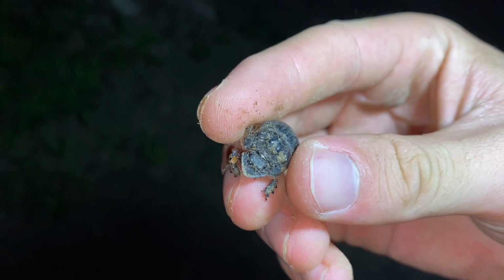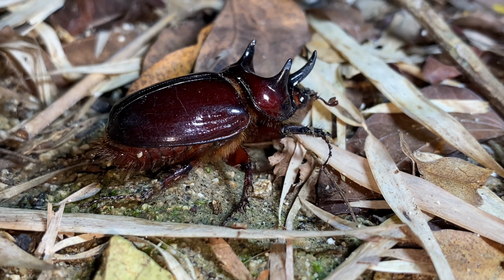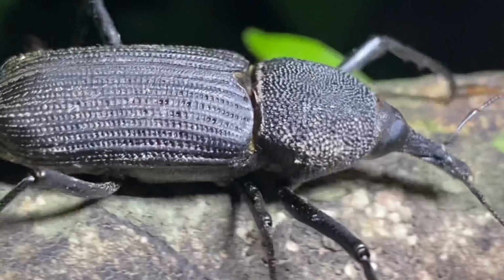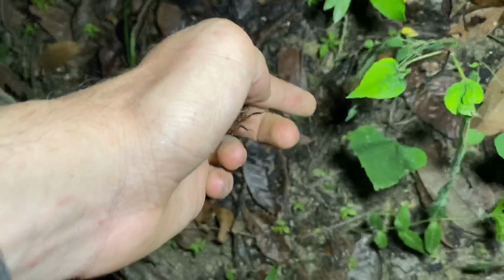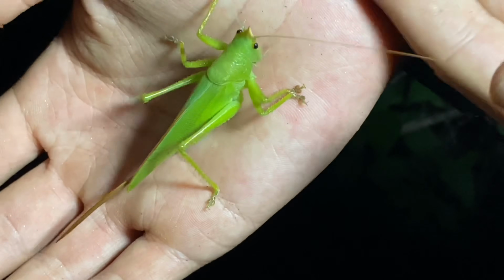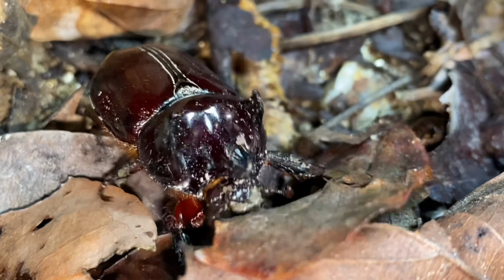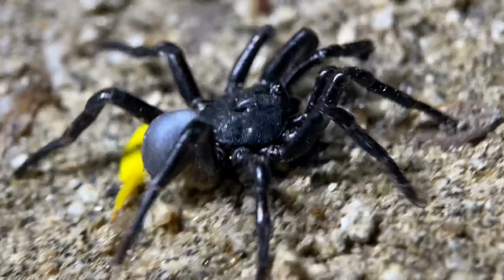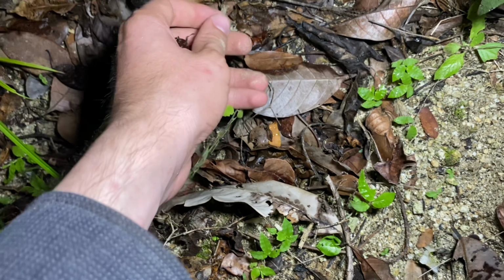Head like a triceratops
Searching for Strategus aloeus (Ox Beetles) and other animals in the forests of the Sierra Nevada range, Colombia, at night.

Corrections / additional comments:
00:14 - They are not
00:48 - Could not observe digging behavior due to excessive trampling
05:58 - Evidently one streetlight was still illuminated
11:13 - Candidates are U. asperula, U. quijichacaca, and U. tibacuay
12:32 - Again, this is just my experience

Chapters:
00:00 - Earth-Boring Scarab Beetle (Dichotomius sp.)
01:06 - Intro
01:27 - Male Ox Beetle #1 (Strategus aloeus)
02:21 - Panama Blonde Tarantula (Psalmopoeus pulcher)
03:42 - Bearded Weevil (Rhinostomus barbirostris)
04:40 - Female Ox Beetle #1 (Strategus aloeus)
05:52 - Barbados Tailless Whip Scorpion (Phrynus barbadensis)
06:38 - Conehead Katydid (Cophiphora c.f. brevirostris)
08:05 - Land Crab (c.f. Strengeriana sp.)
08:57 - Male Ox Beetle #2 (Strategus aloeus)
10:14 - Bolbo Beetles (Bolbelasmus sp.)
11:04 - Cork-Lid Trapdoor Spider (Ummidia sp.)
12:17 - Female Ox Beetles #2 & #3 (Strategus aloeus)
13:34 - Outro

2nd channel: @generalapathy2